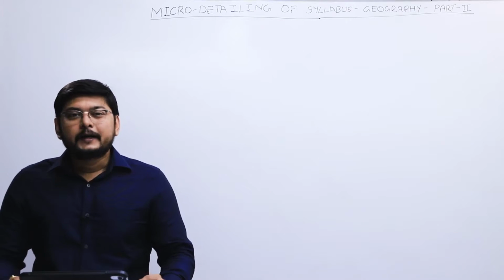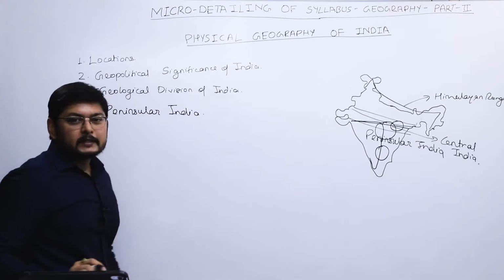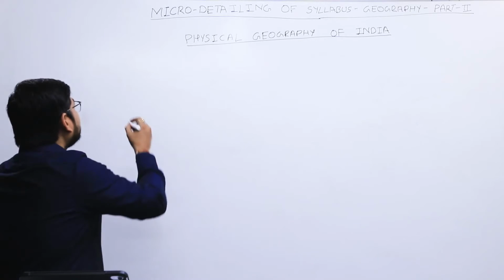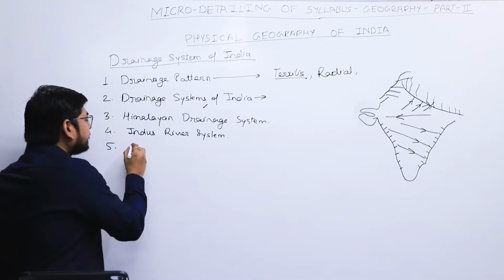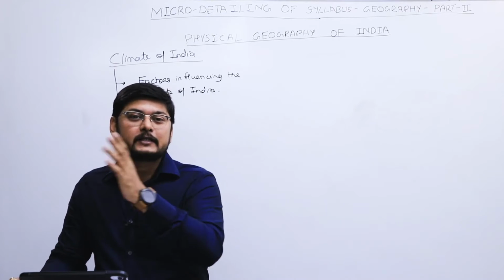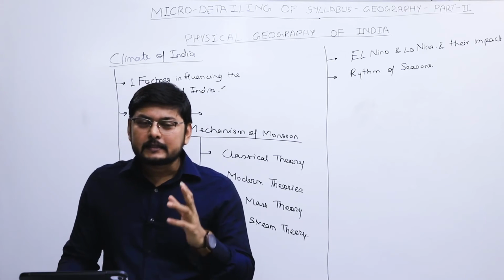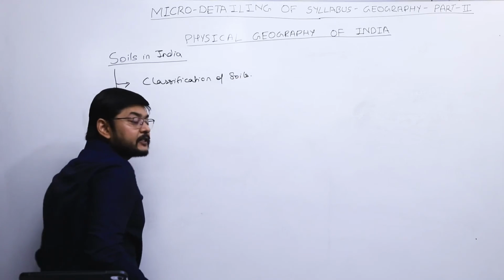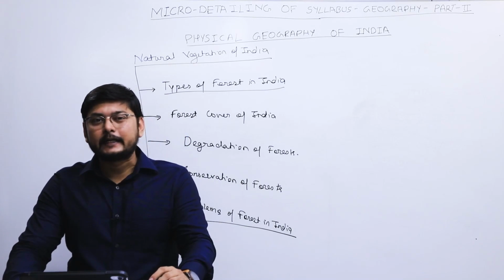UPSC Prelims 2024: Micro-Management Topic of Geography - 2 | Krishna Gupta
This video forms part of our ongoing series dedicated to the meticulous handling of the UPSC syllabus, focusing on a micro-management approach. In this context, micro-managing the Union Public Service Commission (UPSC) syllabus entails a systematic exploration of each individual topic and sub-topic detailed within it. This methodical approach aims to facilitate a comprehensive understanding of the expansive and diverse UPSC syllabus.

This 'UPSC Prelims 2024: Micro-Management | Geography- 2,' specifically hones in on micro-topics covering:-
Physical Geography of India:
Physiography of India
Drainage System
Climate
Soils of India
Natural vegetation

Individuals practicing this micro-management strategy for UPSC preparation aim to delve deeply into the finer intricacies of subjects, striving for a holistic grasp while emphasizing essential concepts, factual knowledge, theories, and their practical applications. A comprehensive breakdown of the UPSC syllabus is readily accessible on the website, encompassing Prelims, Mains, Optional subjects, and providing detailed micro-level information for the convenience of aspirants